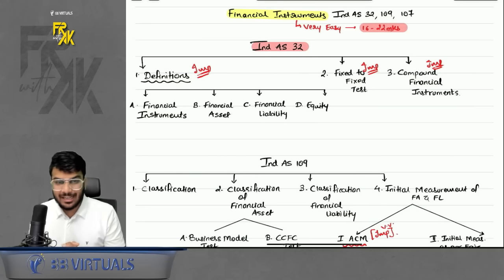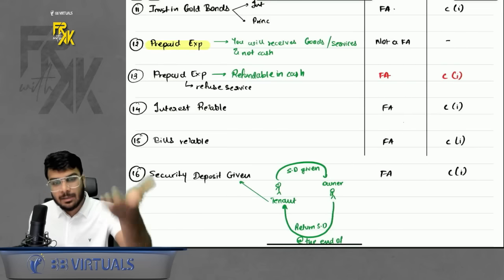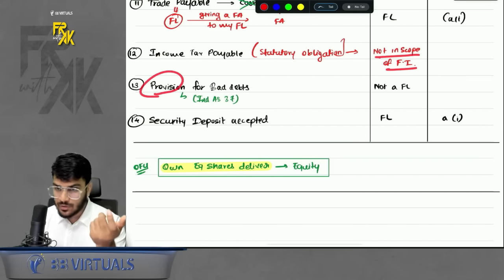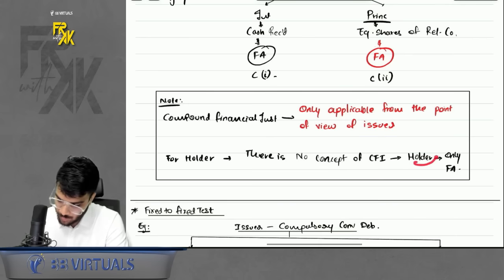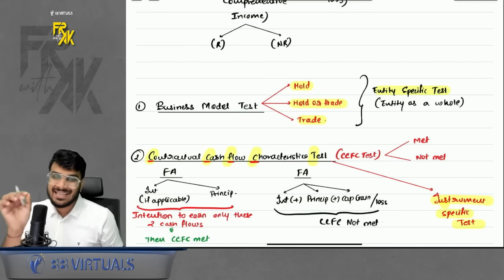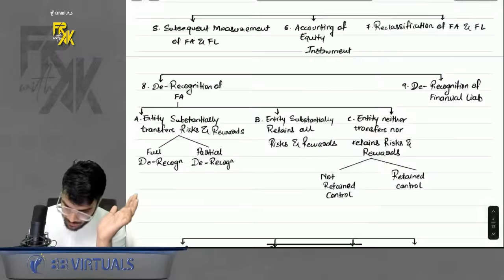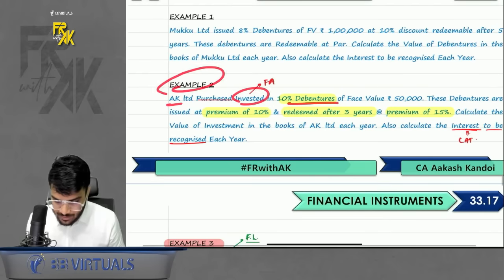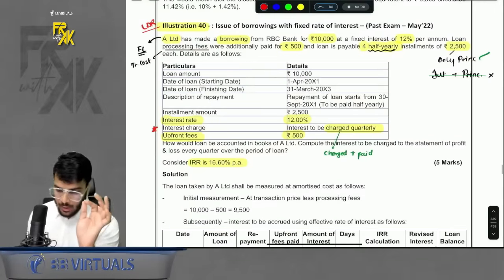Financial Instruments - Full English Revision | Alongwith Imp Ques | CA Aakash Kandoi